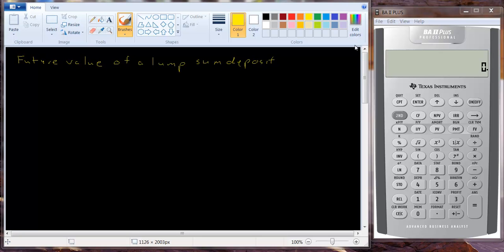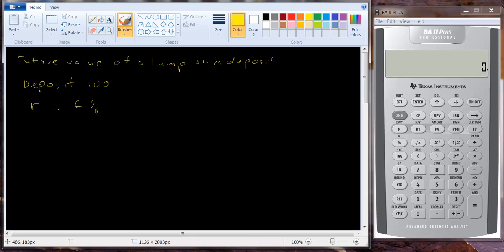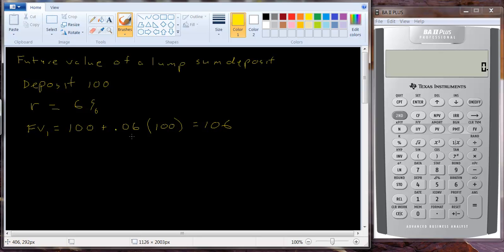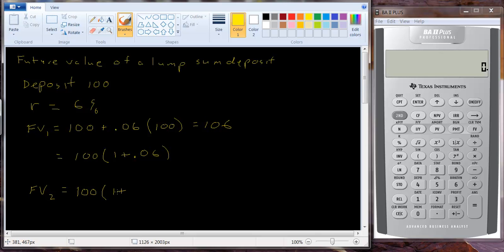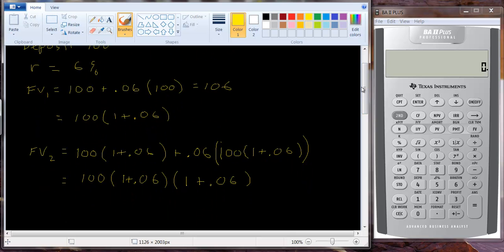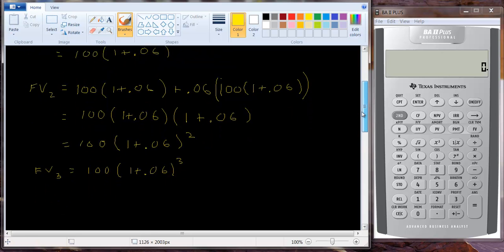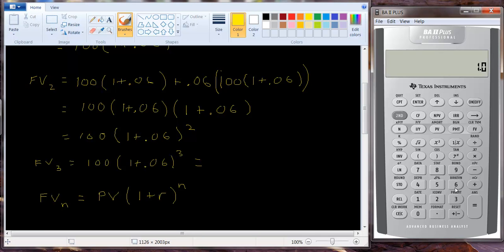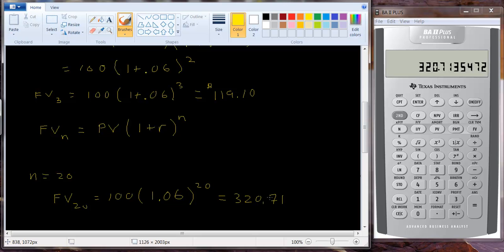Future Value for a Lump Sum